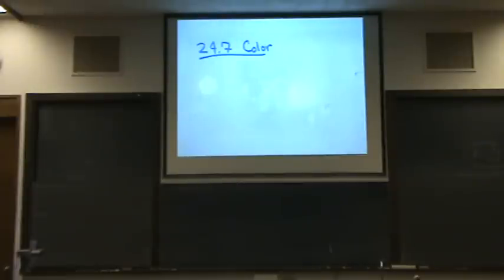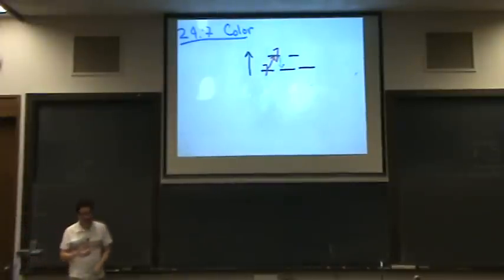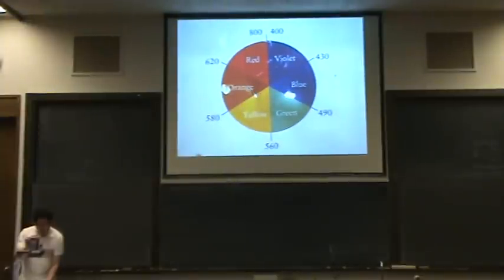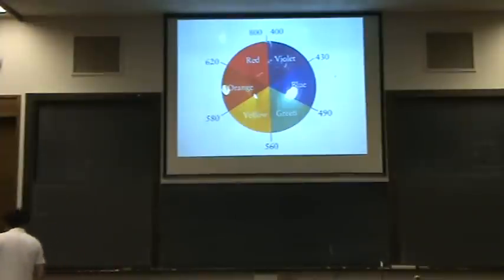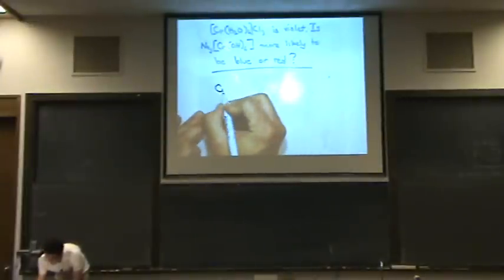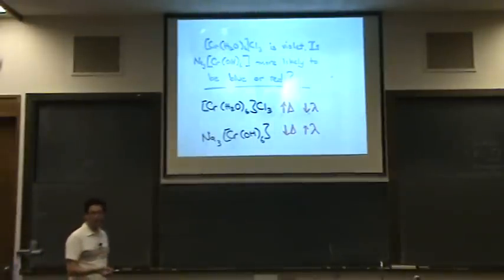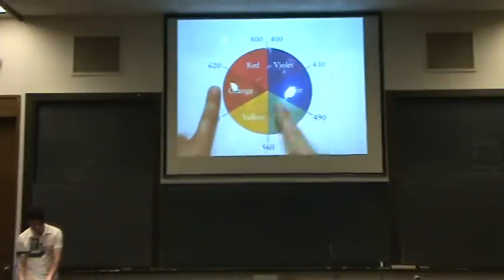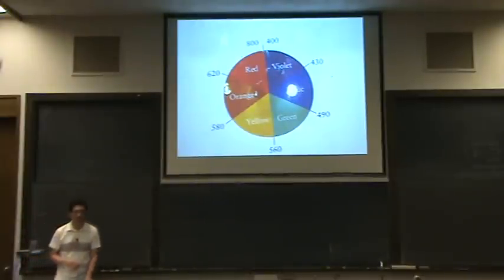Color.mpg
Color of transition metal complexes.